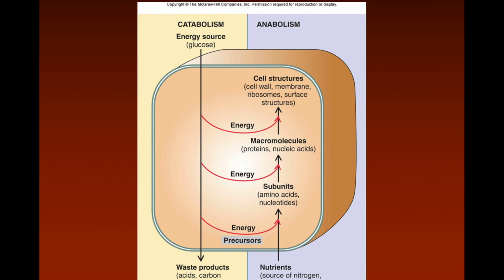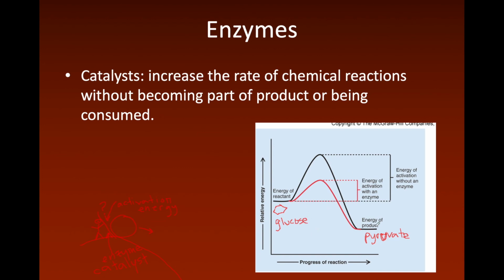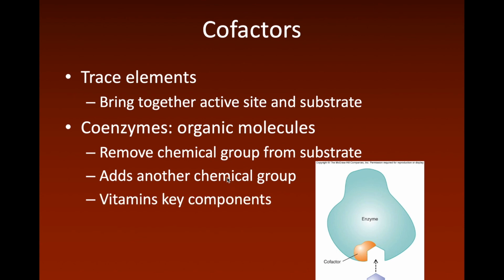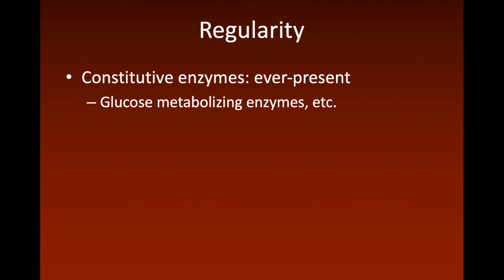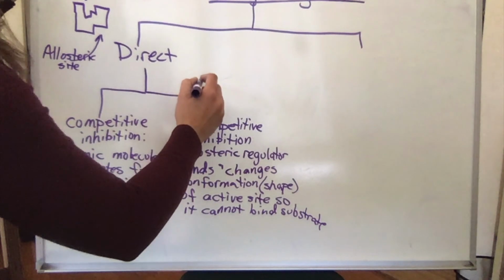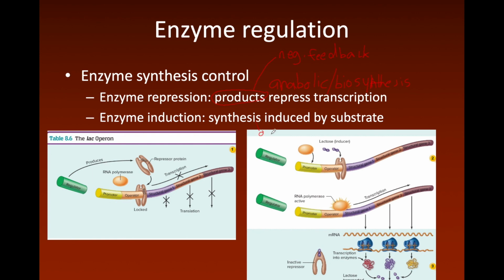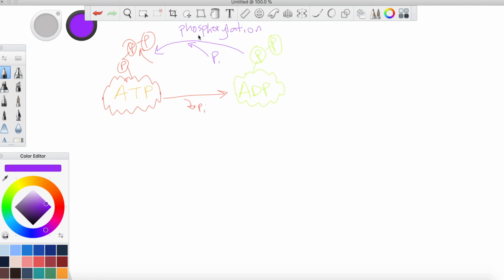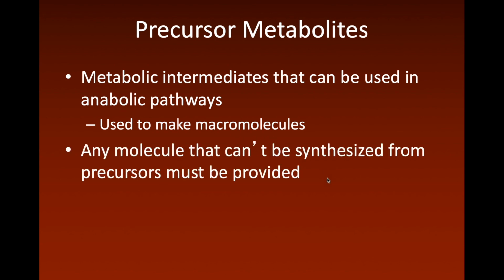Metabolism Ch 7 part 1